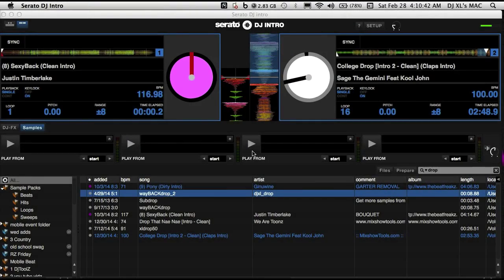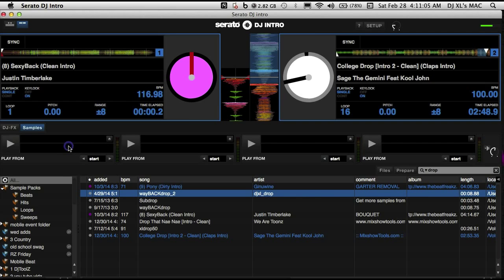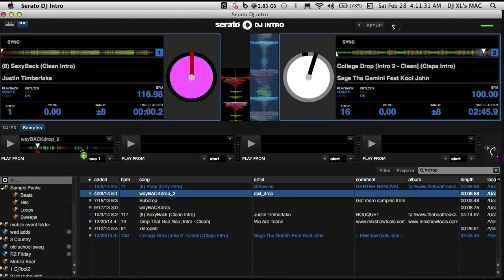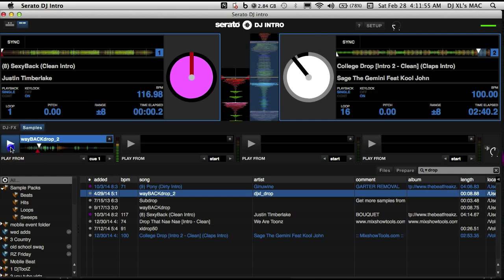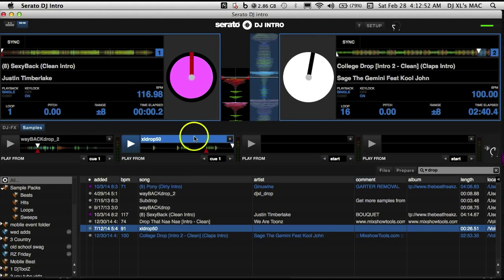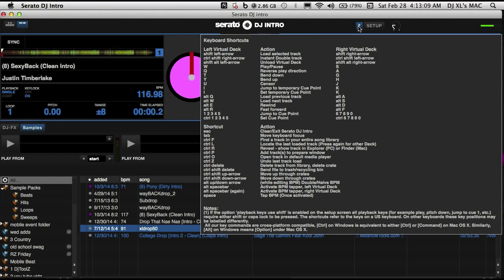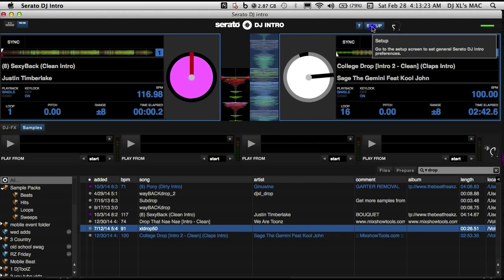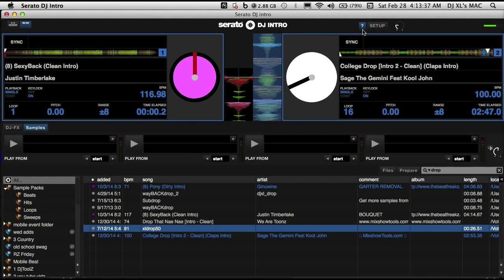DFW DJ School _ Serato DJ Intro Tips : Samples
DFW DJ School Serato DJ Intro tips and tricks. Topic of this video is SAMPLES. How to set them up, how to use them.